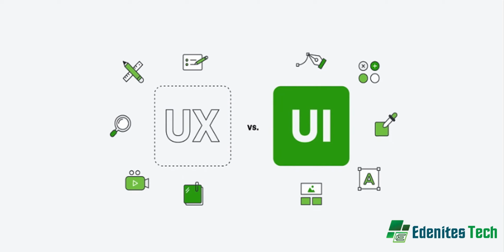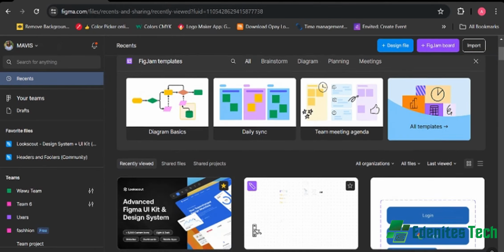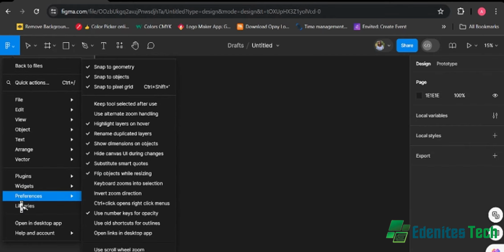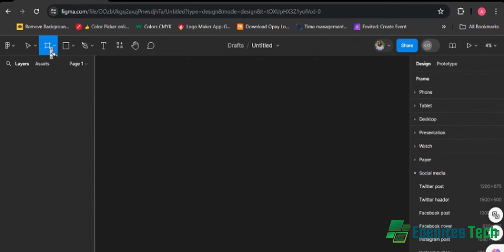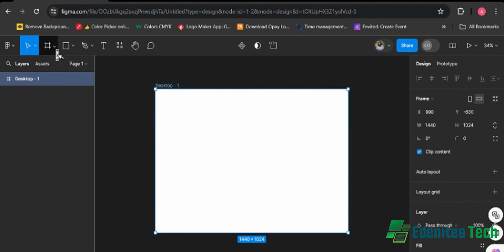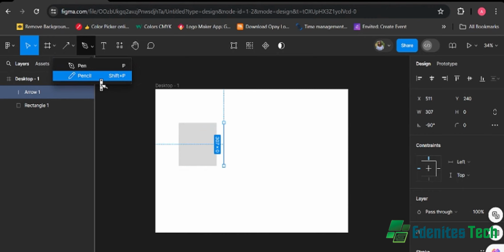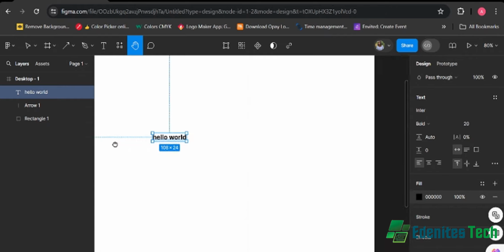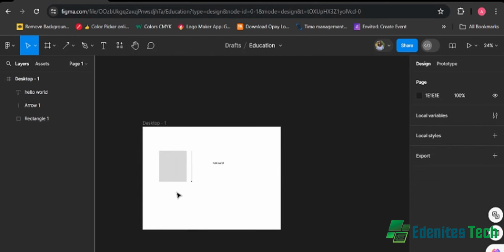UI/UX Design introduction class